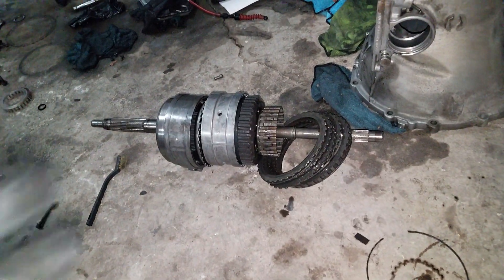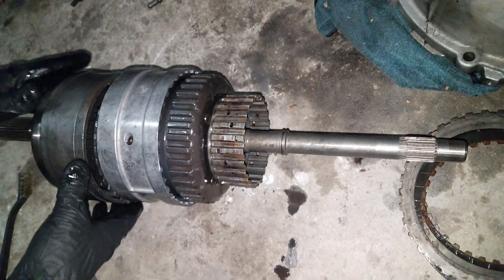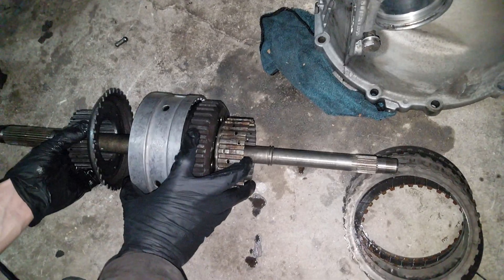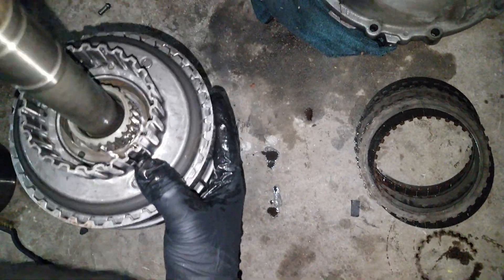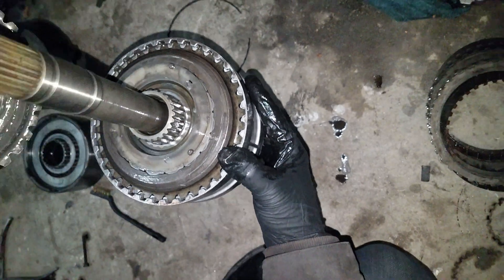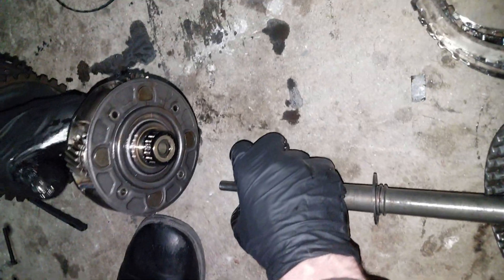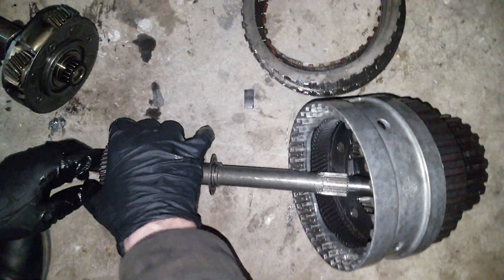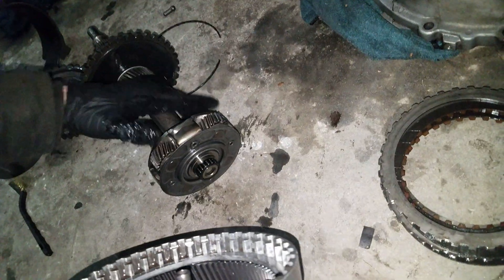Mercedes 722.3 transmission gears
A brief description of the way the 722.3 transmission works. hopefully this helps whoever is trying to rebuild their transmission.